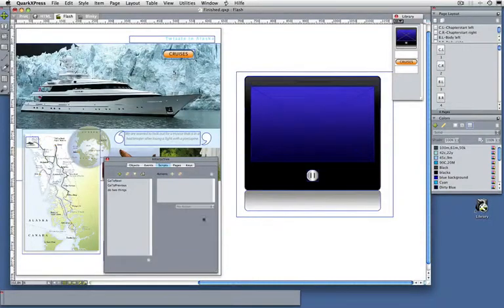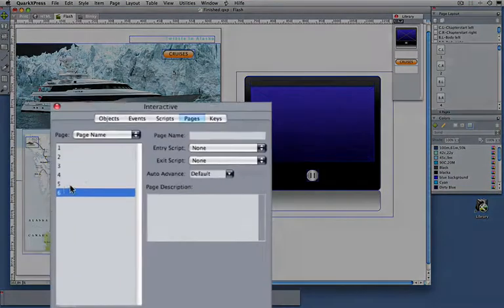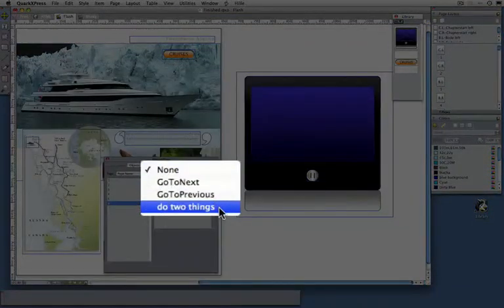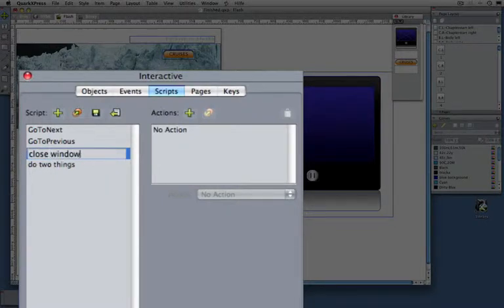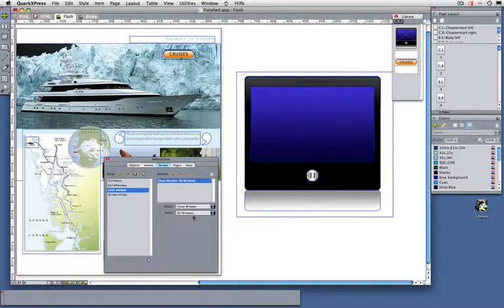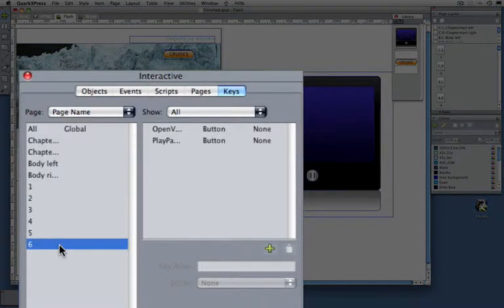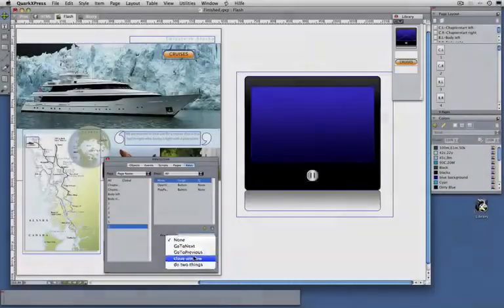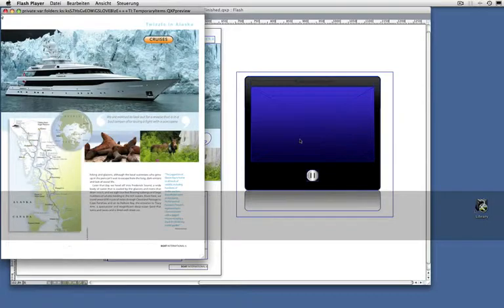11 Page and Key Actions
60 seconds on how to quickly add actions to pages (automatic actions) and shortcut keys in SWF using QuarkXPress.